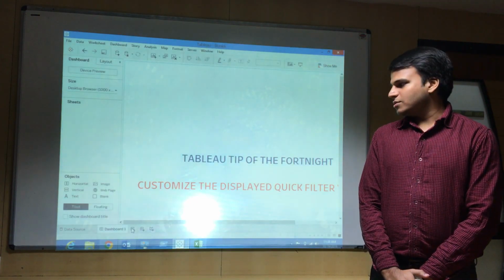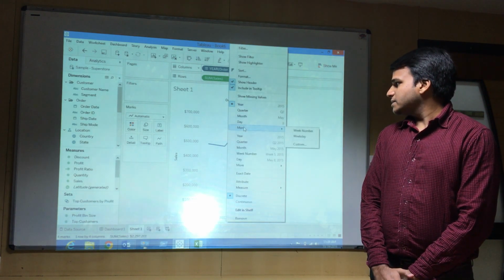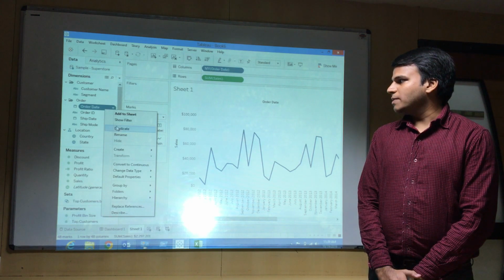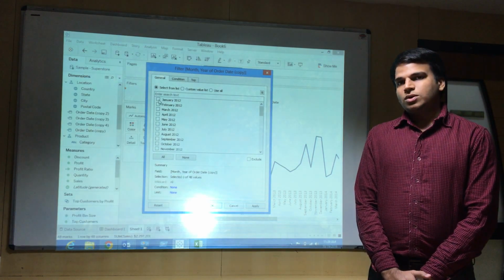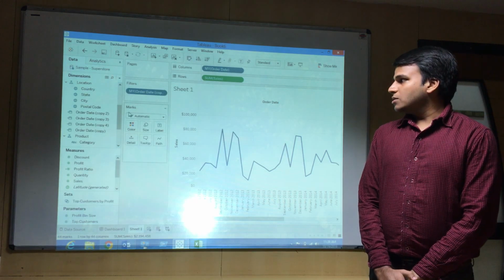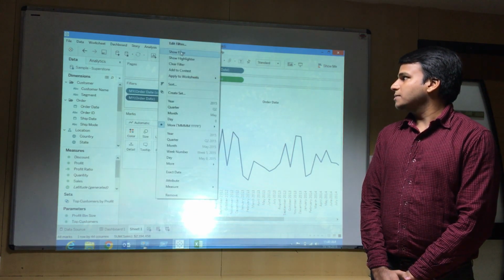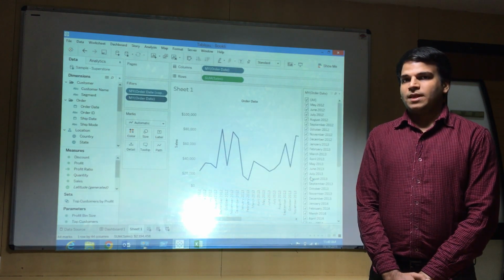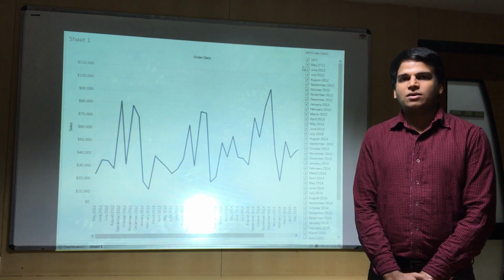Tip of the Fortnight - Customize the displayed Quick Filter Values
Goldstone Technologies presents Tableau Tip of the Fortnight - Tips and tricks on using Tableau effectively.